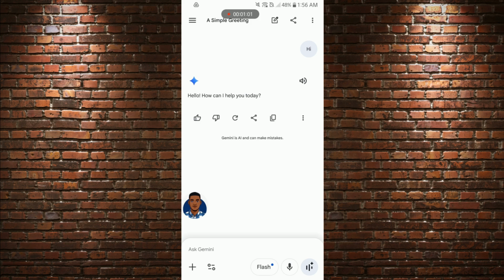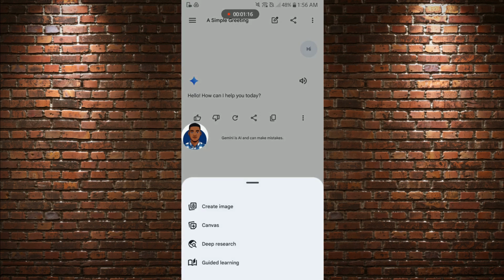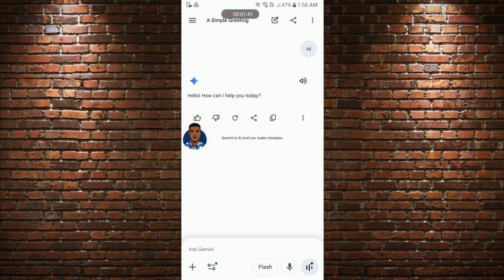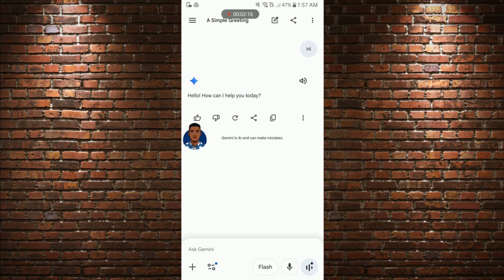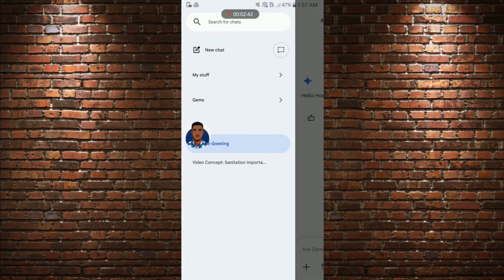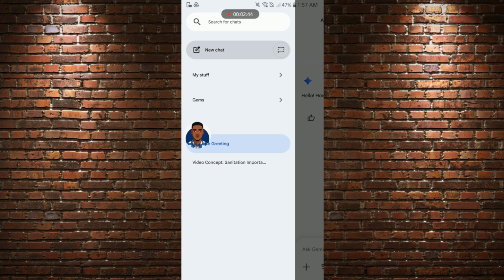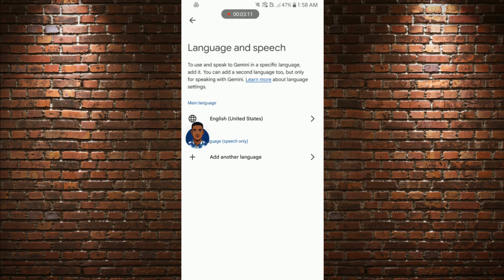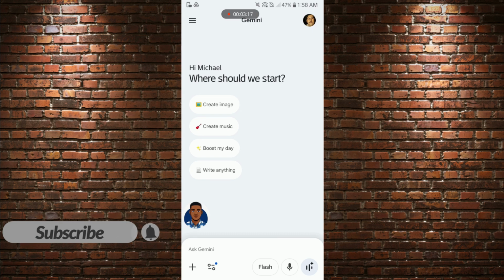How to Use Gemini AI Mobile App – Full Review (Is It Better Than ChatGPT?)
Here's my complete 2026 Gemini AI app review & tutorial. I'll show you exactly how to use the Gemini app, all its top new features (like Gemini Live, Omni, and Spark), and how the new 2026 pricing plans work. We also cover the biggest pros & cons and compare it to ChatGPT.

How to use the Gemini AI app on Android and iPhone. We also cover common issues, like why your timers might not be working and how to fix them, and help you decide if the free version is enough or if you should upgrade.